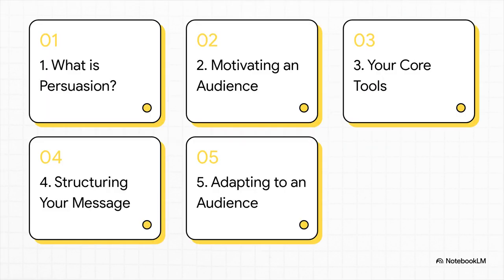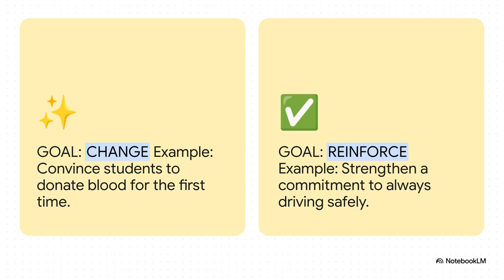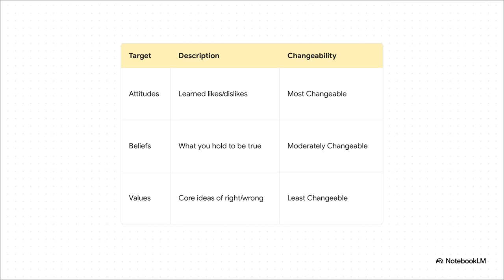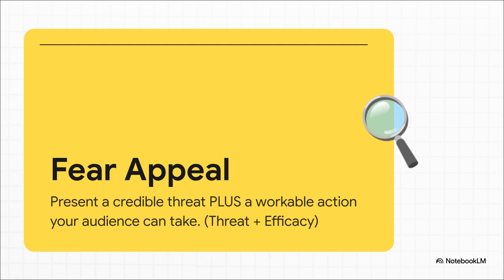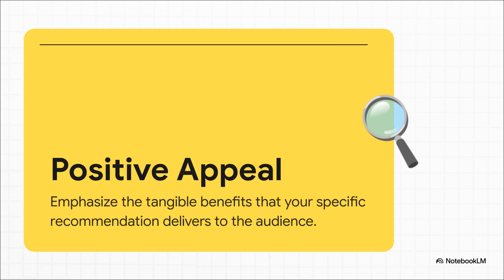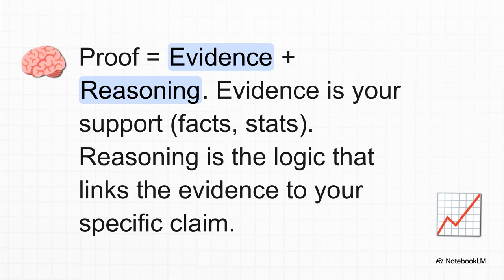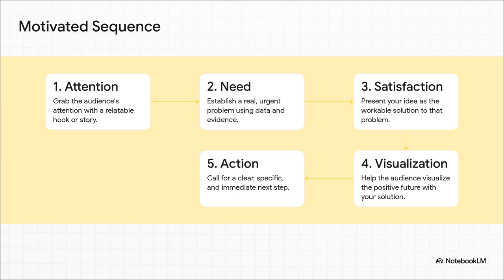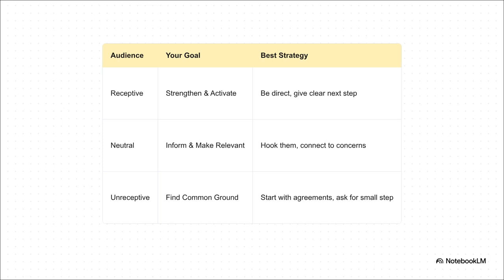Ryan’s The Art of Persuasion Notes (Key Review 15)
Speaking to Persuade

Define persuasion.
Recall and identify ways to motivate an audience, including motivating with dissonance, fear appeals, and positive appeals.
Differentiate attitudes, beliefs, and values.
Differentiate propositions of fact, value, and policy.
Define credibility (ethos) and differentiate its factors: competence, trustworthiness, and dynamism/charisma.
Define proof (logos) and differentiate evidence from reasoning.
Identify organizational patterns for persuasive messages: problem–solution, cause-effect, and motivated sequence.
Identify strategies for persuading receptive, neutral, and unreceptive audiences.
Identify the Five Principles of Communication when speaking to persuade.
Communication 1310 Fundamentals of Human Communication Course

Chapter 15 — Speaking to Persuade